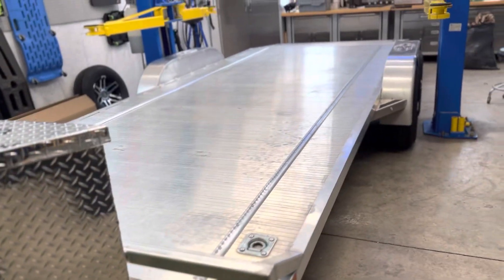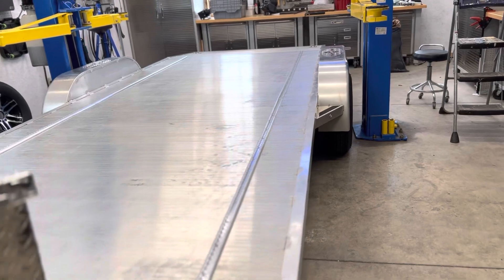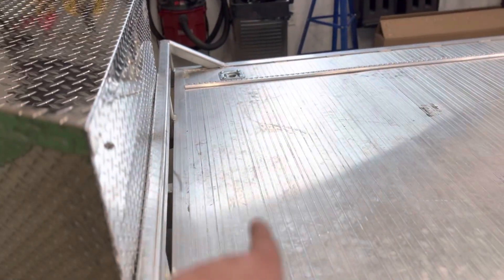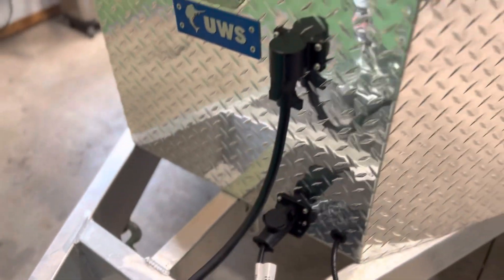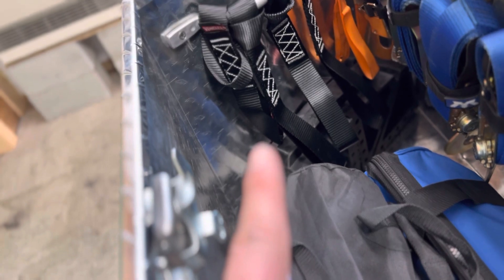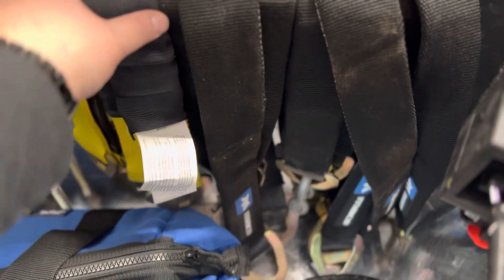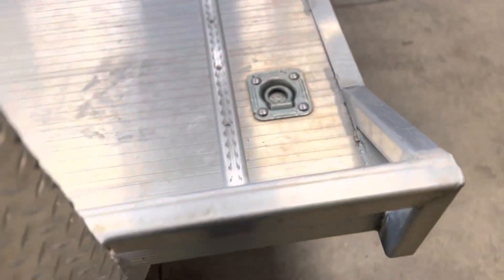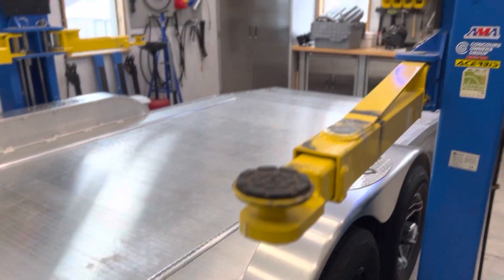Sport Haven 10K Car Hauler Modifications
A quick walk through of vital modifications I’ve made to my car hauler.